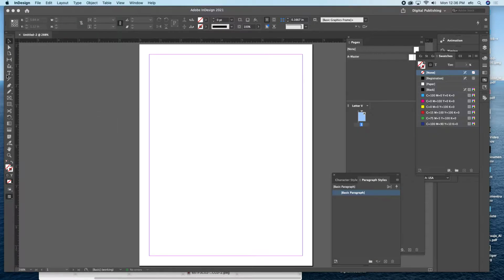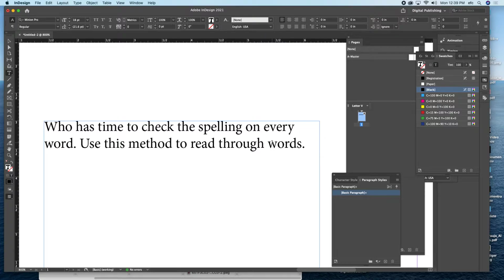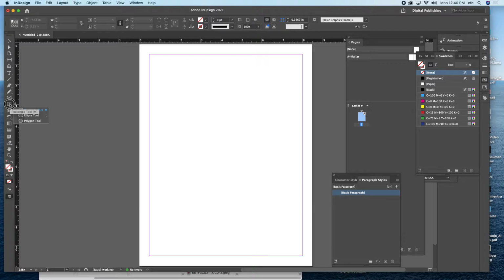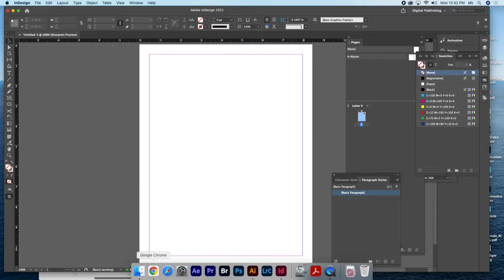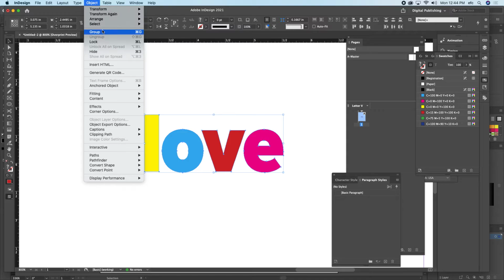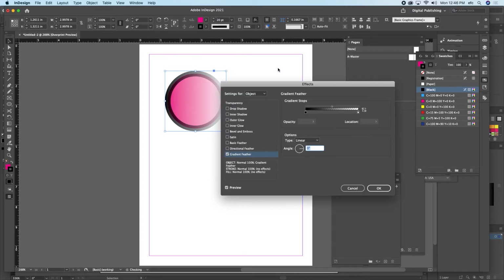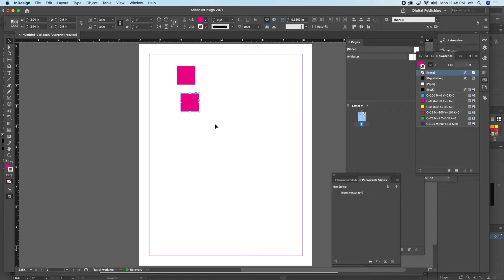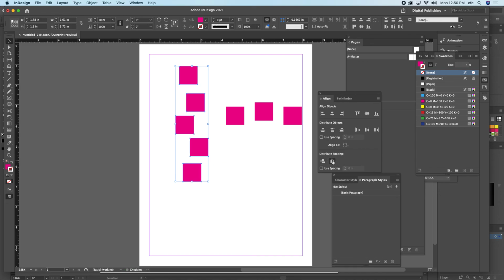InDesign Video Class 10:4